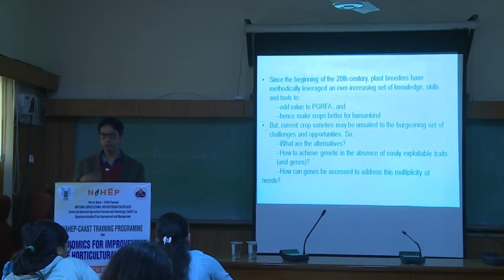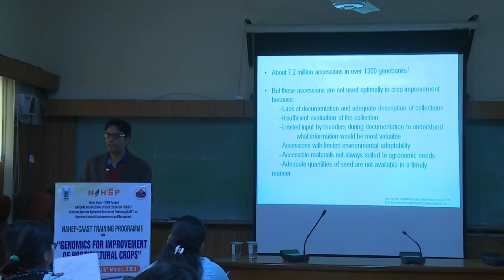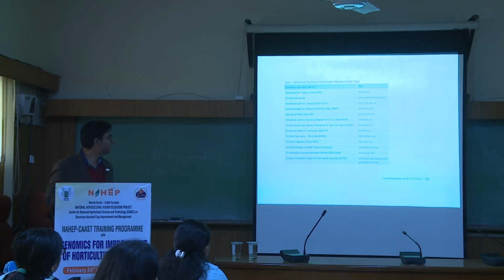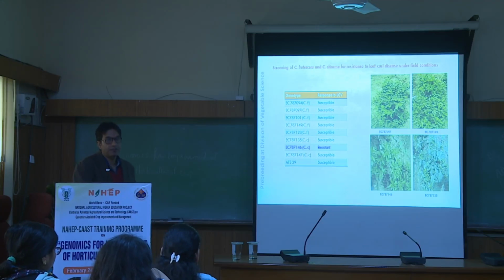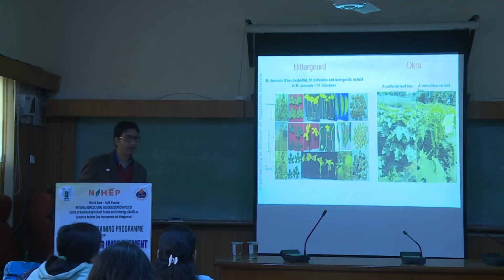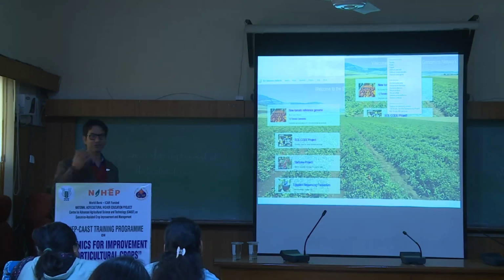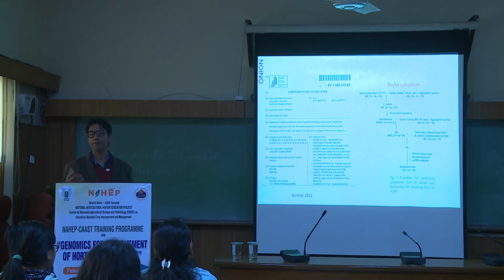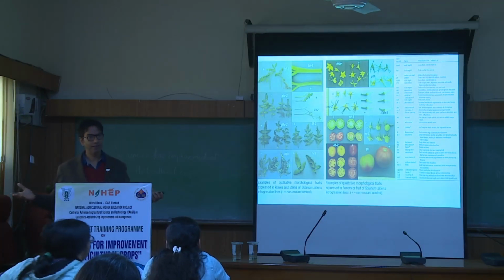Genomics i pre breeding of Vegetable Crops By Dr. Anil Khar